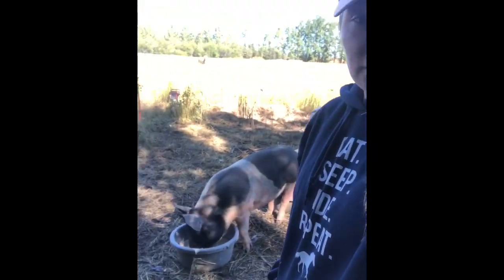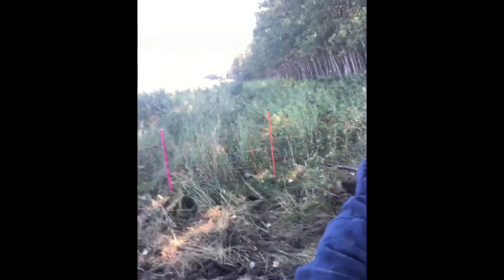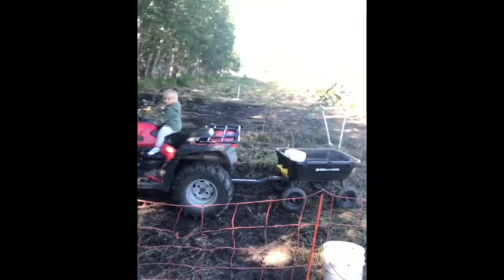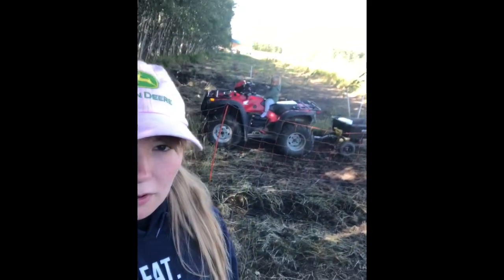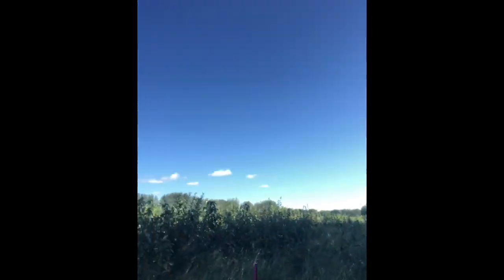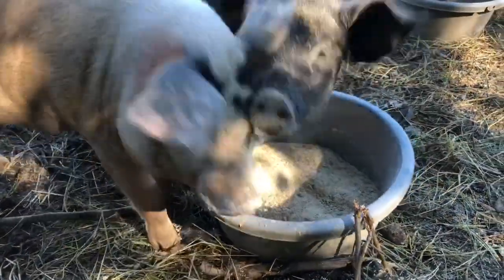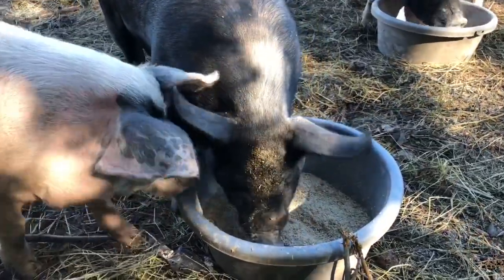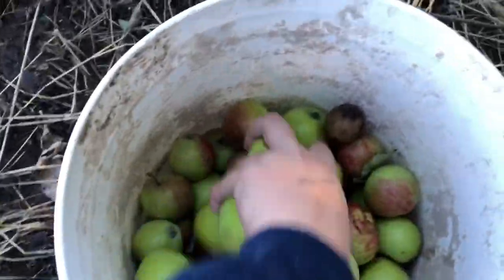Just Another Day Moving Pigs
Just another day moving pigs and doing day to day homestead tasks. Getting ready for winter! So many projects to do; so little time!